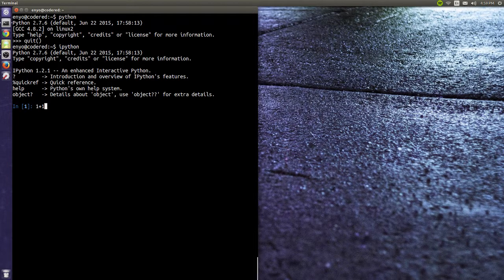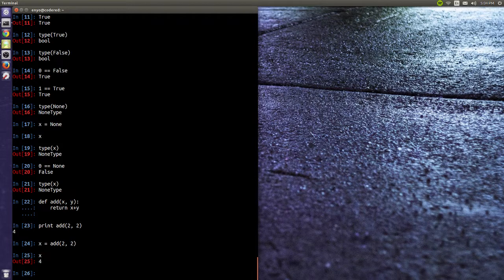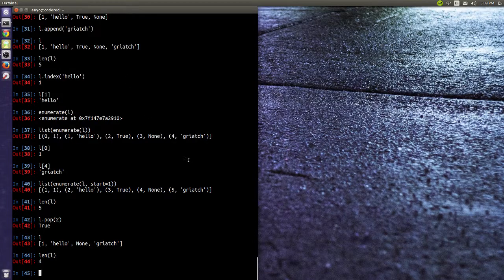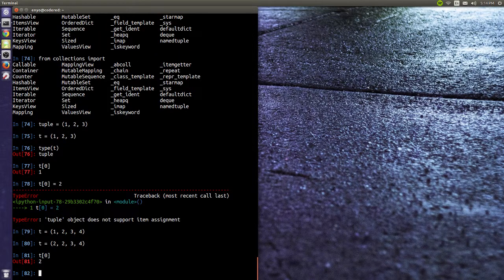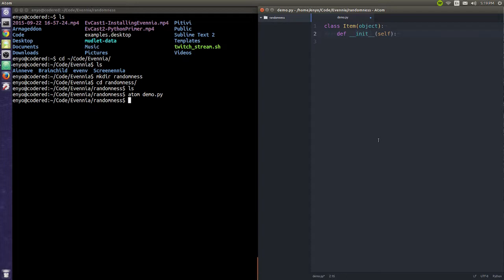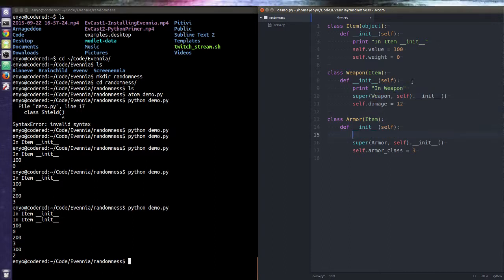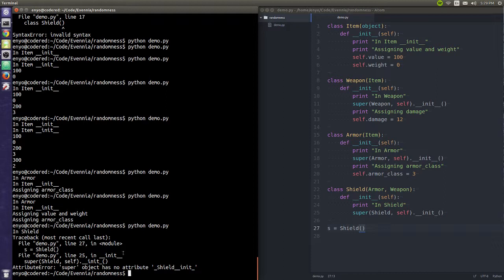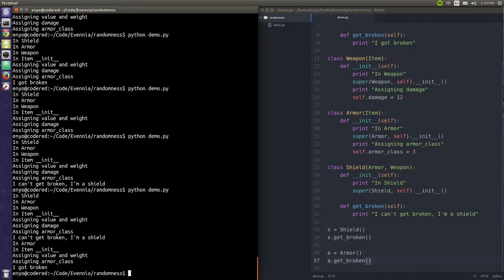EvCast: Python Primer - Data Types, Methods & Classes